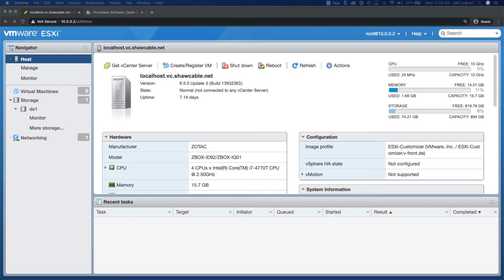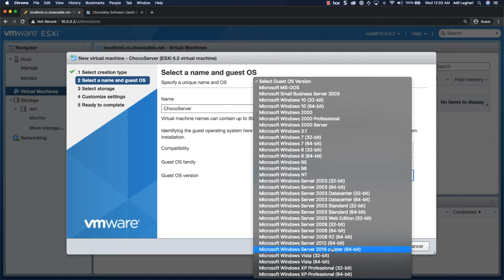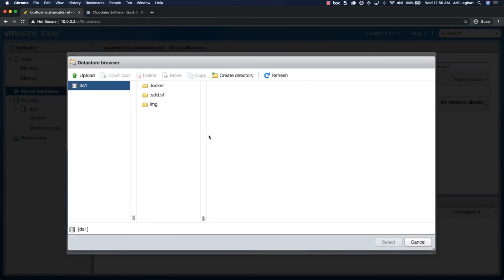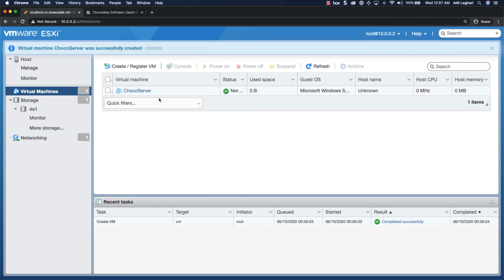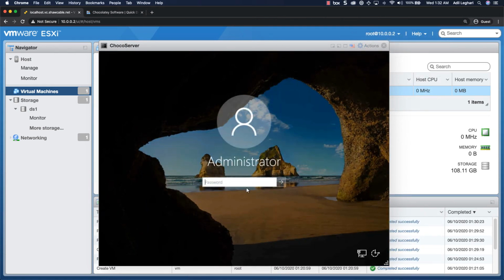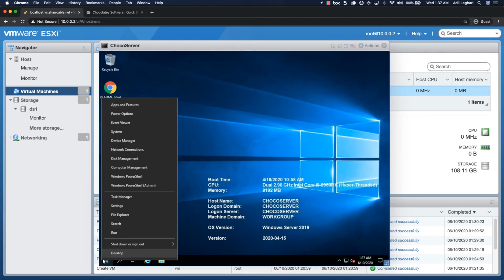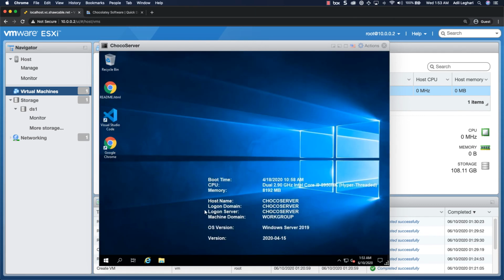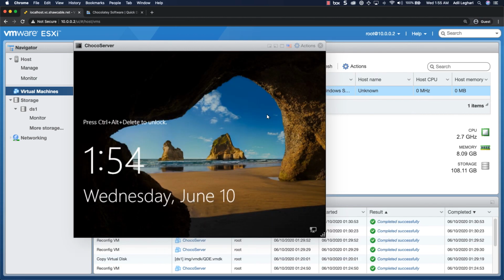QDE - VMware ESX Setup